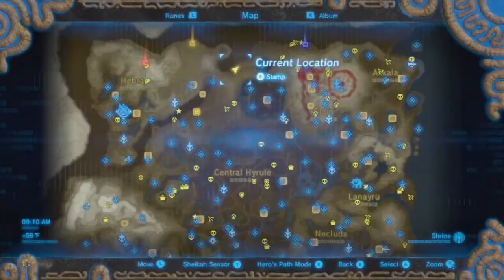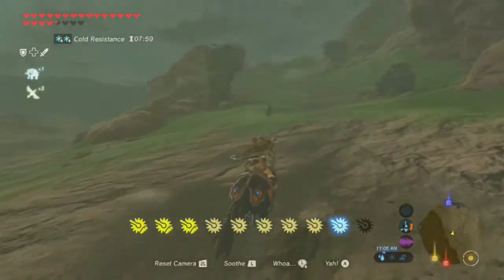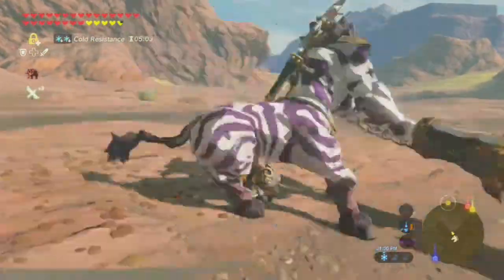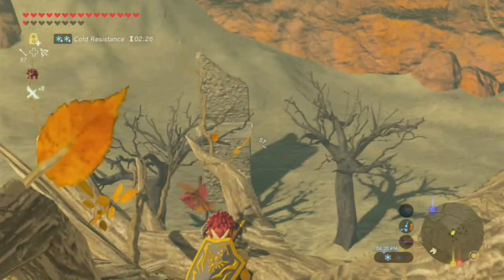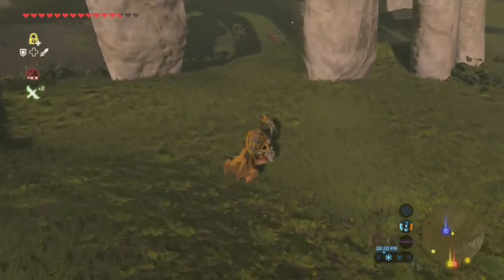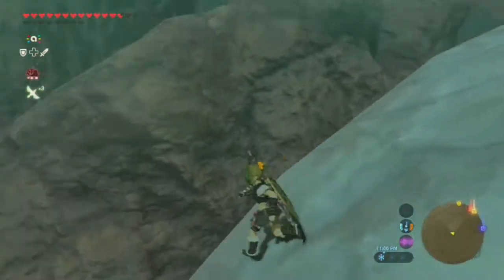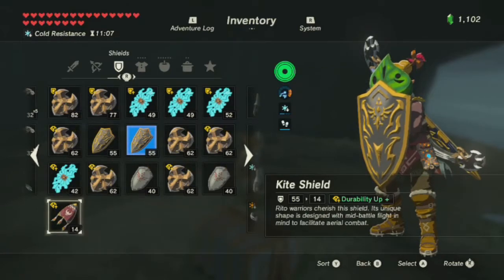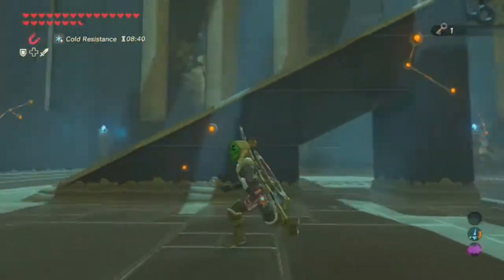Breath of the Wild: #113 - "Ultra Instinct Lynel!"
"He's finally reached it, hasn't he?"
"...Yes..."

==MY INFO==

EQUIPMENT
Microphone: Blue Yeti
Recorded with: Elgato Gaming Capture HD/Audacity
Editing Software: Power Director 14 Ultimate